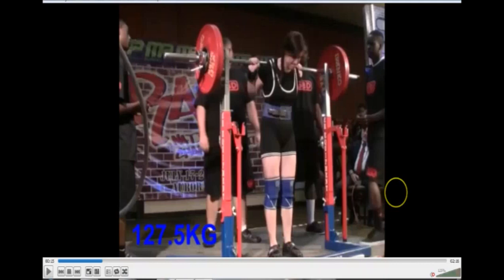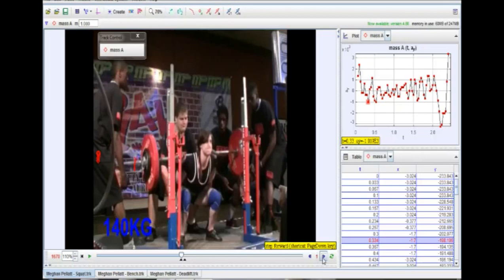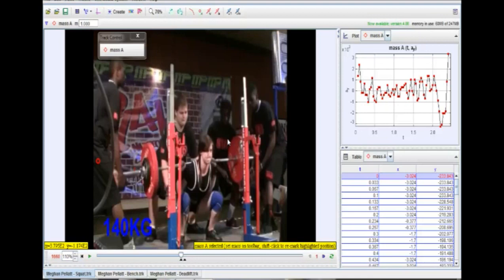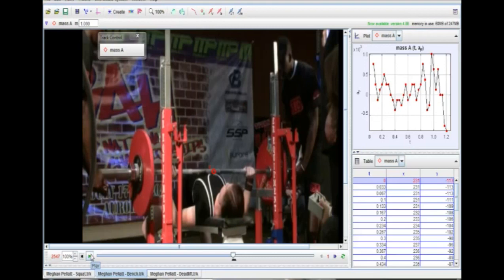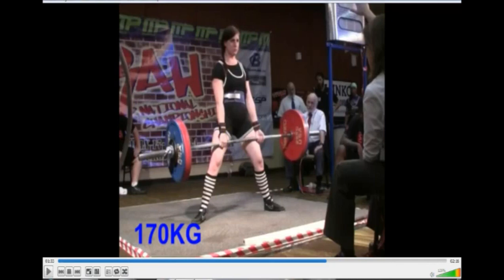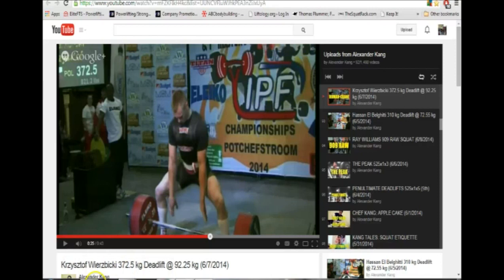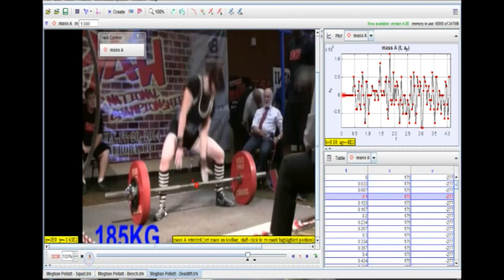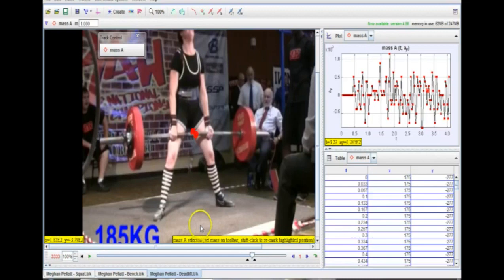Technique & Weakness Analysis: Meghan Pellatt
Technique & Weakness Analysis
Meghan Pellatt
63kg Open Lifter USAPL/IPF